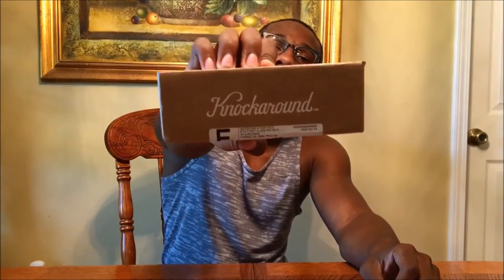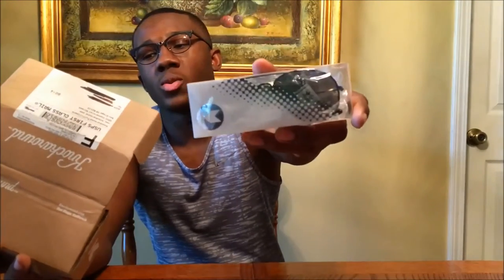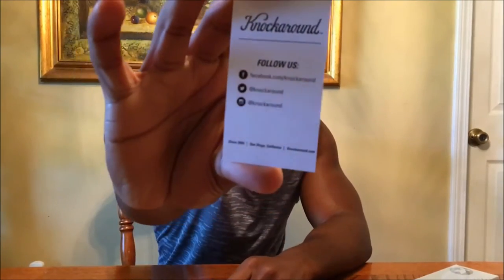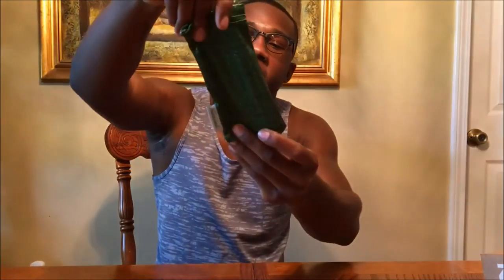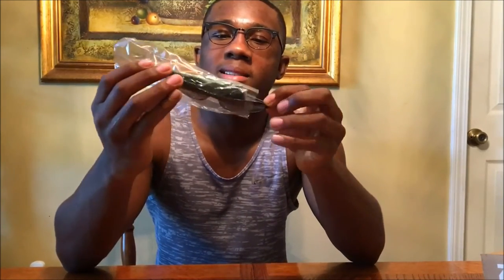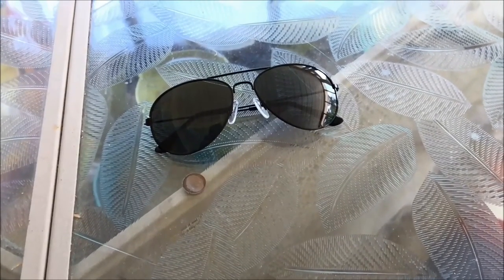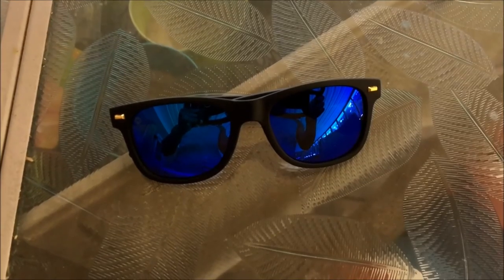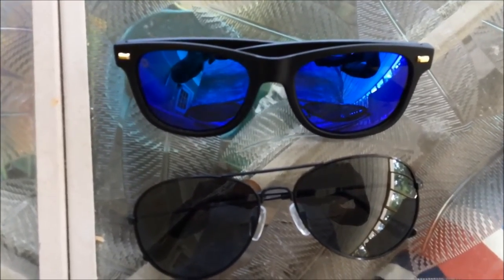Knockaround Sunglasses Unboxing and Review: Mile Highs & Fort Knocks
Today I'm unboxing and reviewing the 2 pairs of knockaround sunglasses. If you like them buy yourself a pair on knockaround.com.